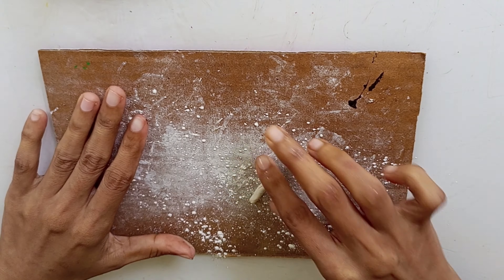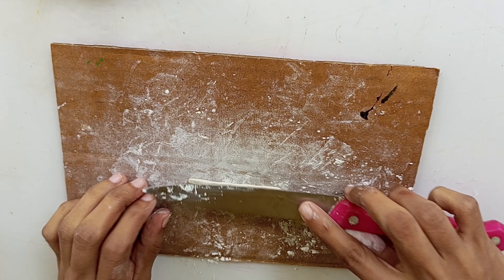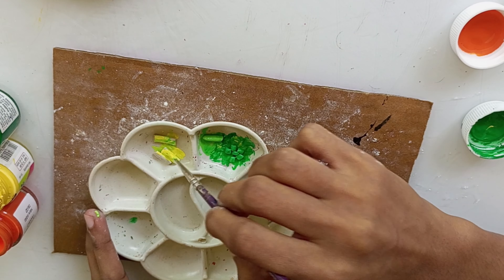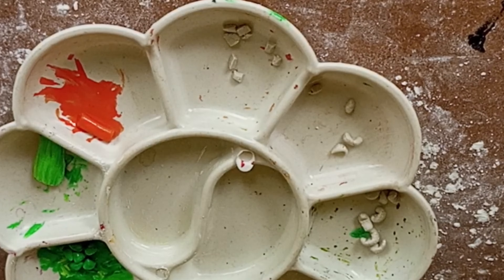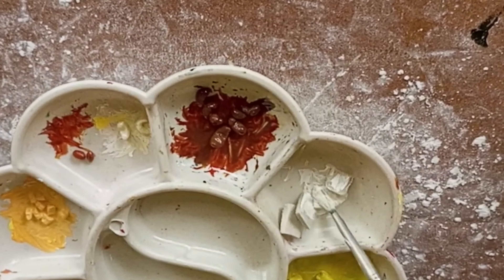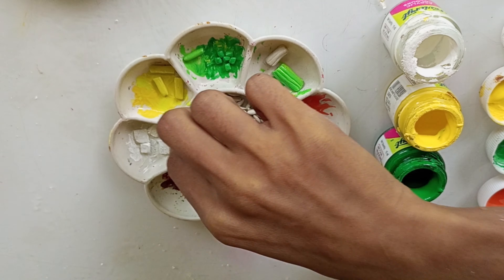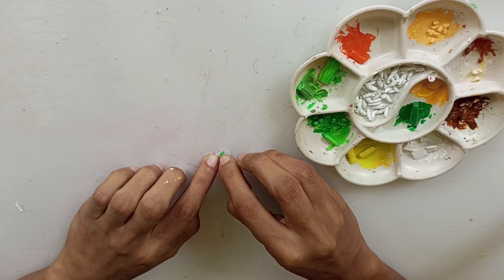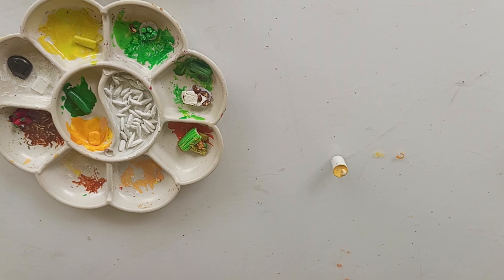Unlocking the Magic: Crafting a Miniature Onasadya with Clay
REQUIREMENTS:
Color paper
Scissor
Glue
Copper Wire